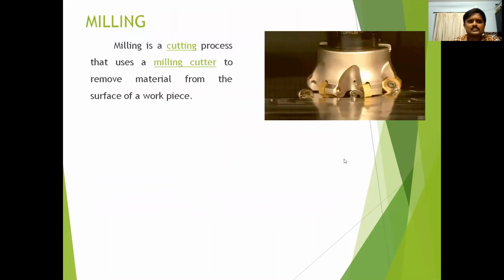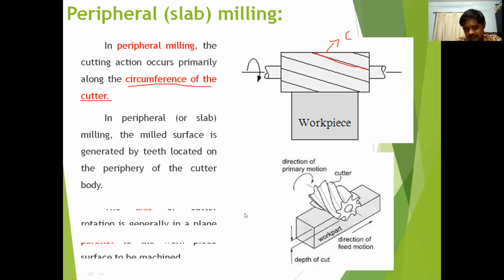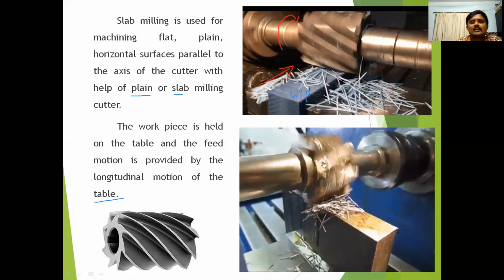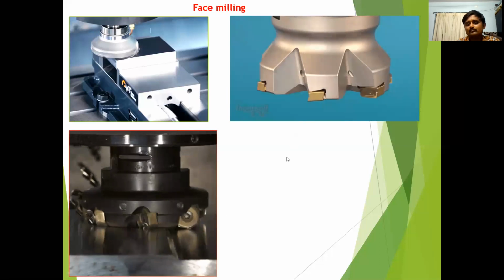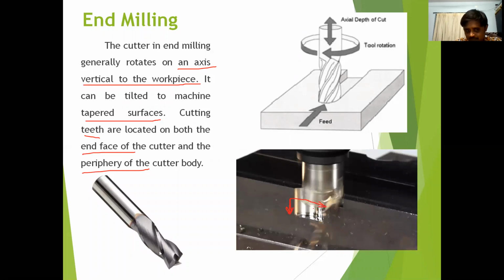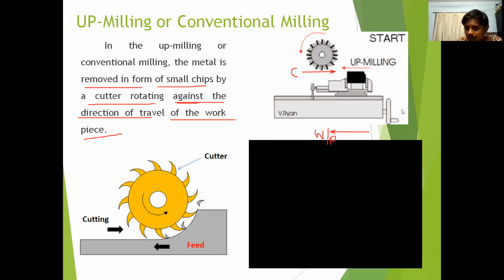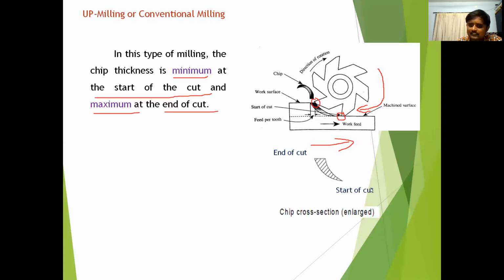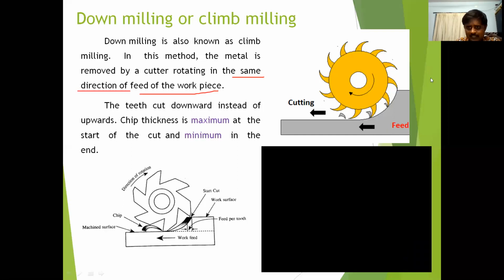Metrology & Machine Tools : Unit 3 _ Lecture# 3.1 _ Milling _NAIDU_NNRESGI